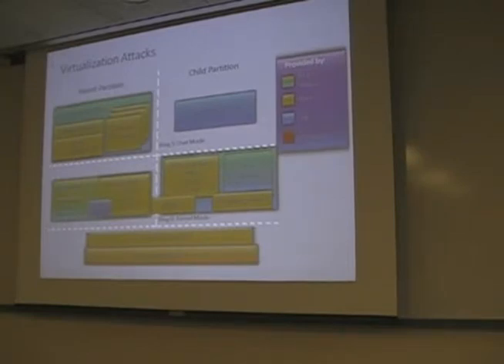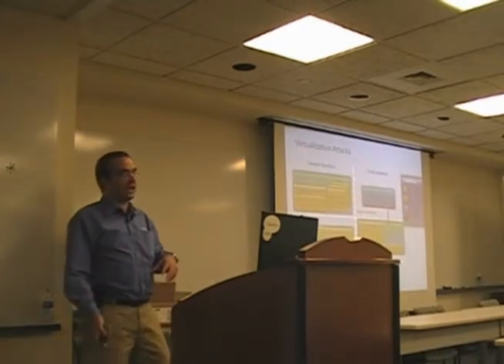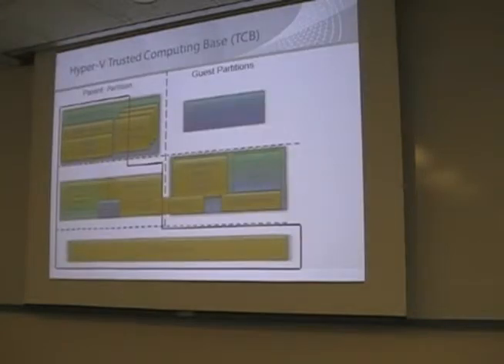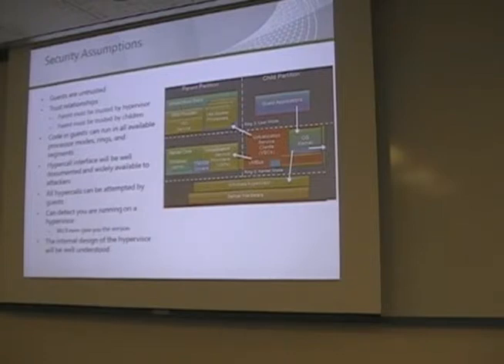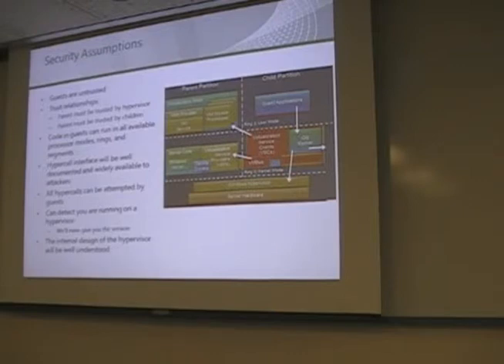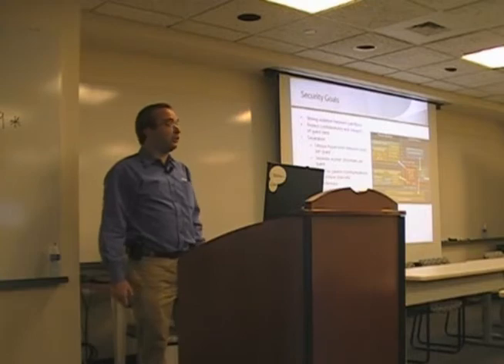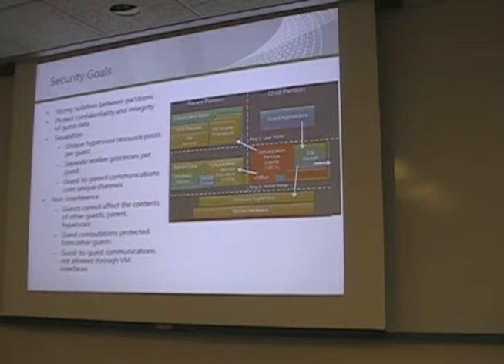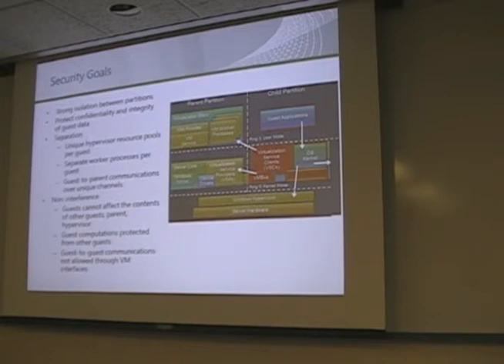5-2010-Hyperv security 3.wmv